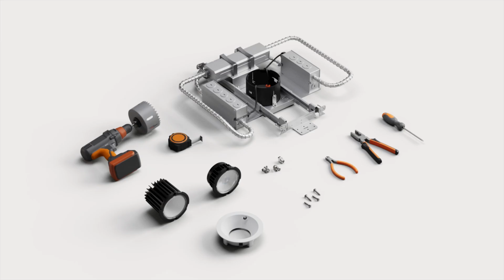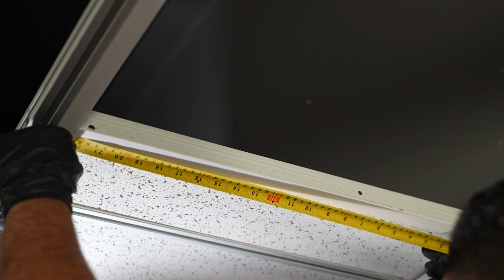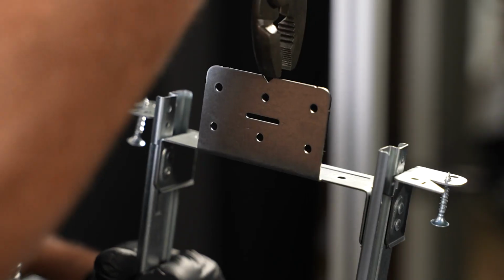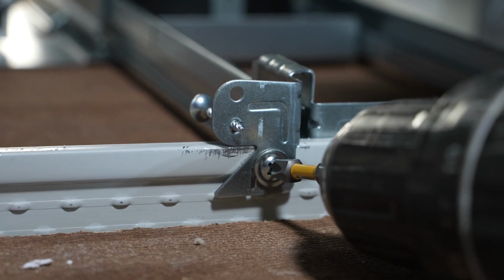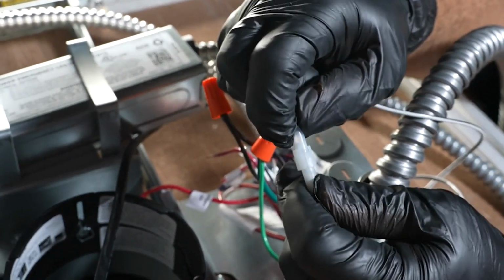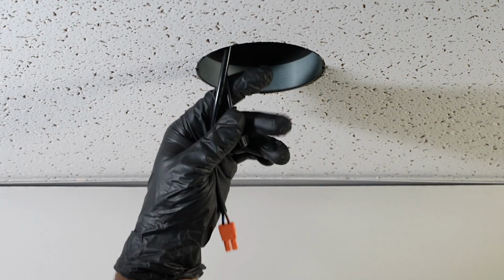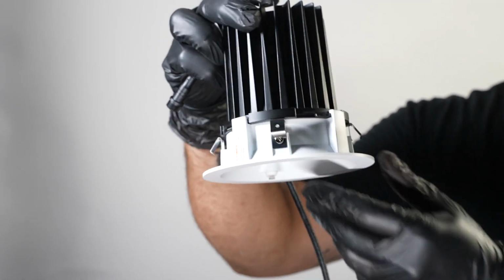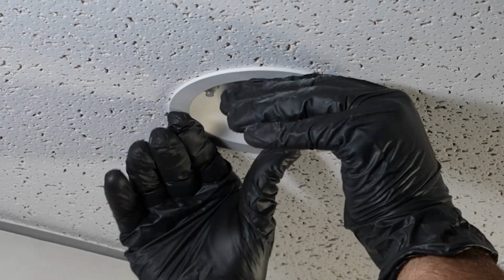Install Video: M Series Commercial Emergency Housing with Integrated Emergency Test Switch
Watch to learn how to install the M Series Commercial Emergency Integrated Test Switch Housing.

Timestamps:
0:00 Intro
0:19 Tools Needed
0:46 Housing Installation
2:35 Downlight Module Emergency Installation
3:11 Warranty